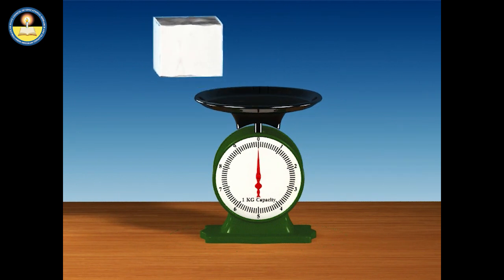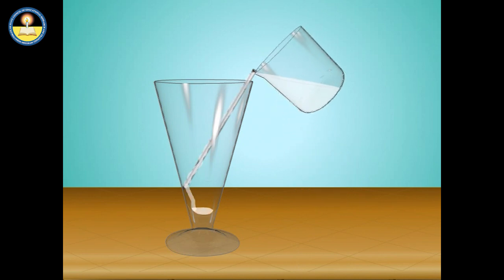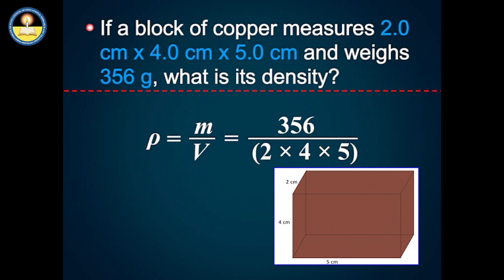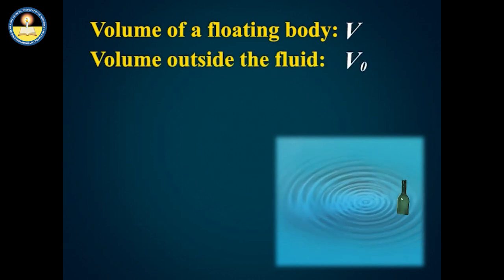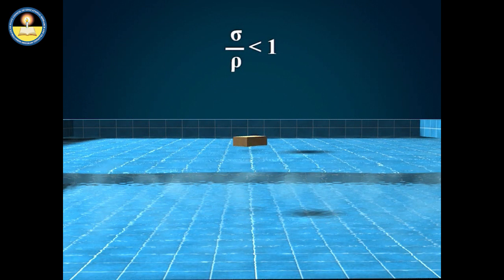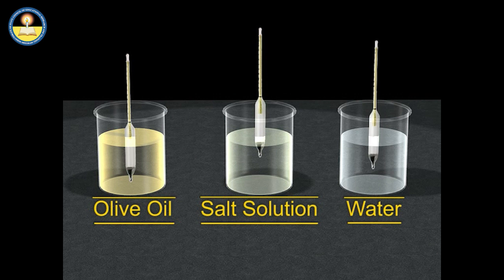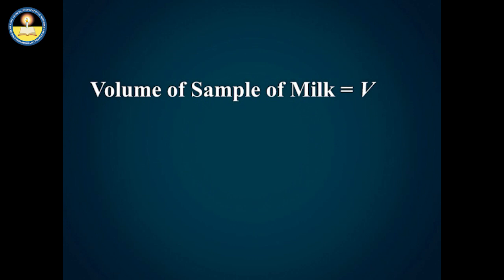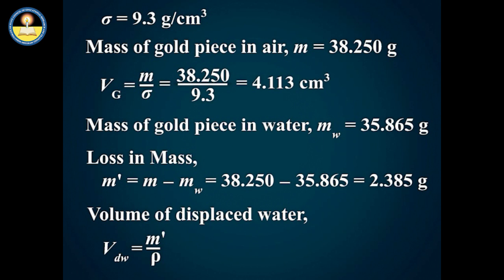Relative Density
Tutorial Class